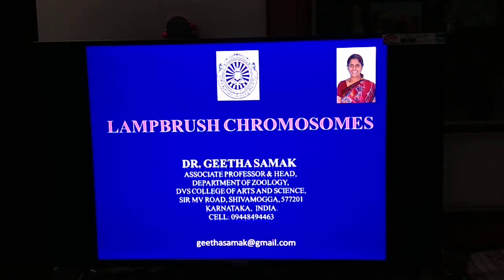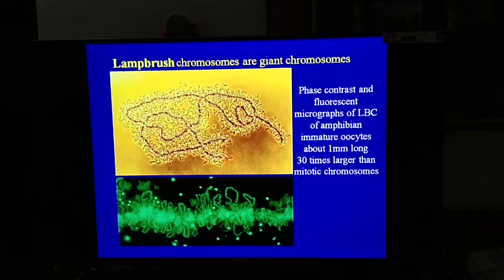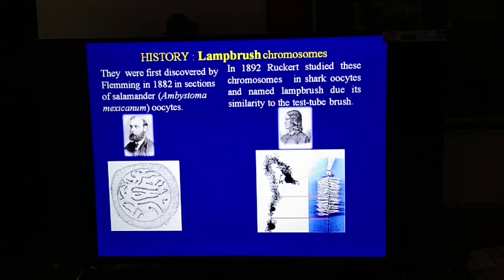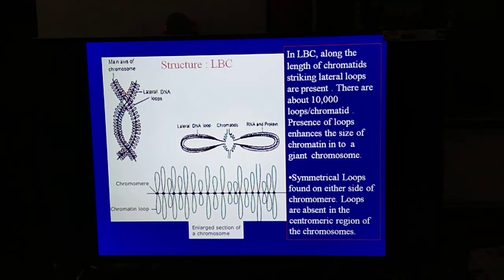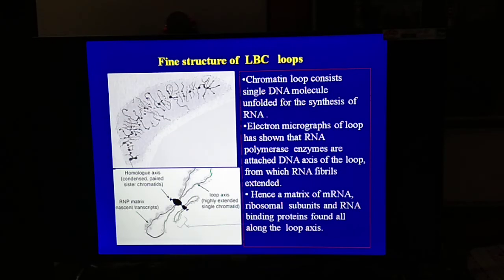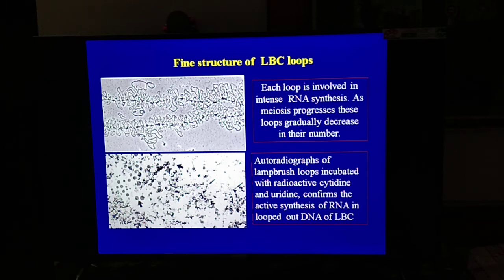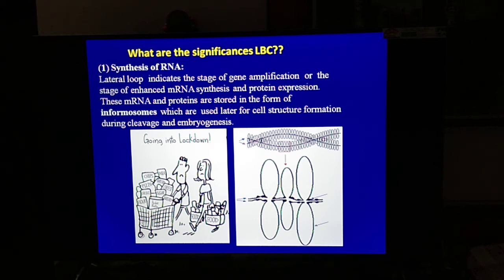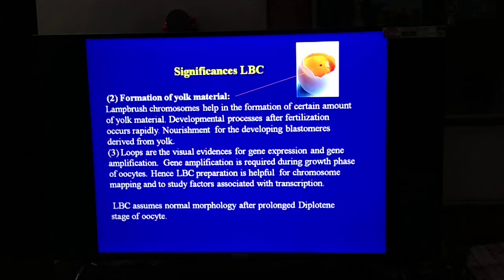Lampbrush chromosomes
Ppt talk